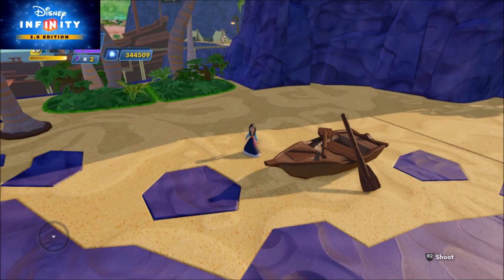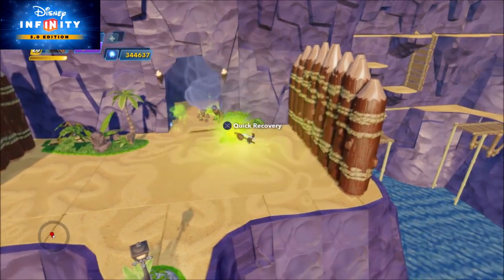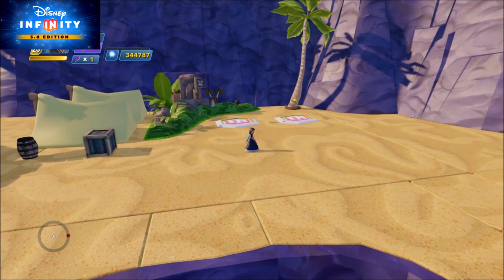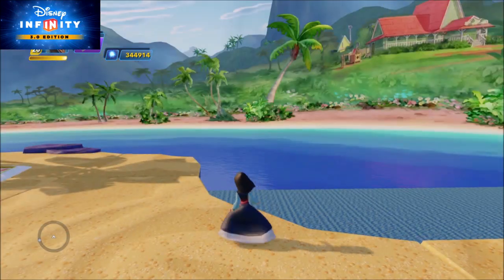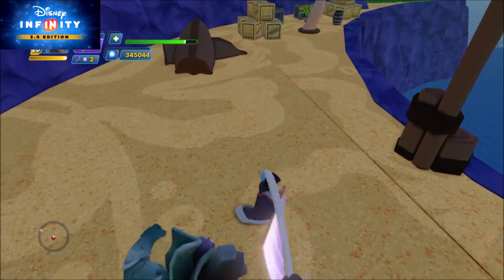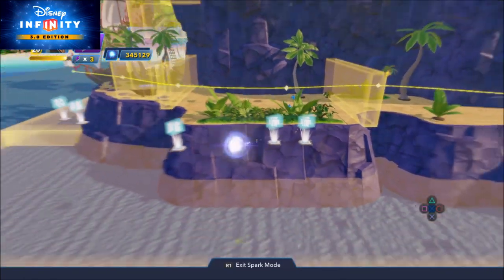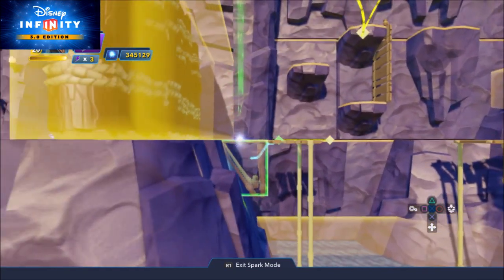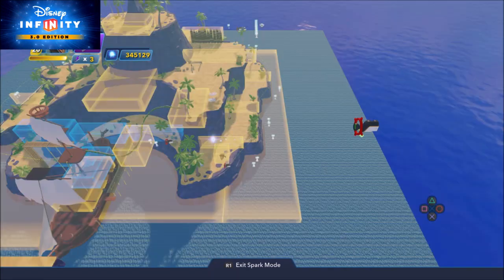Disney Infinity 3.0: Pirate Island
In this video I show off some gameplay of one of my Toyboxes called Pirate Island. I also give you a brief overview on how the logic is set up.